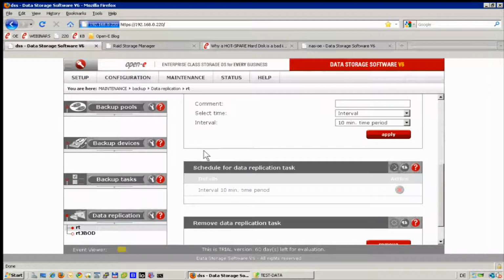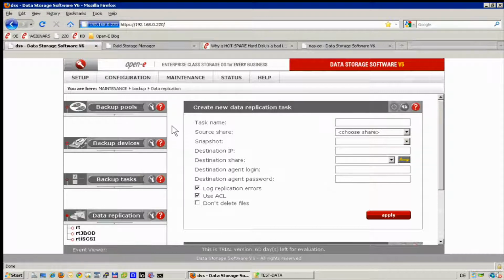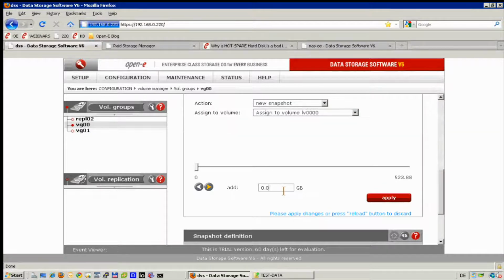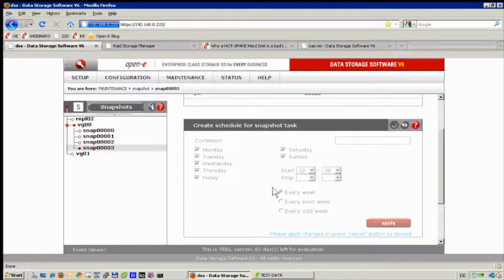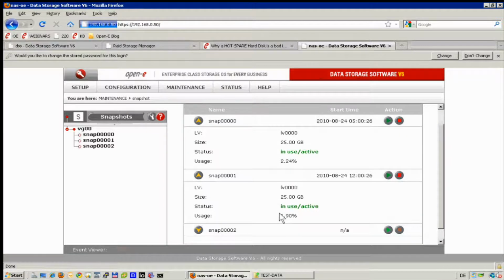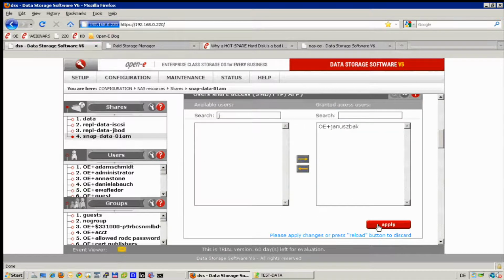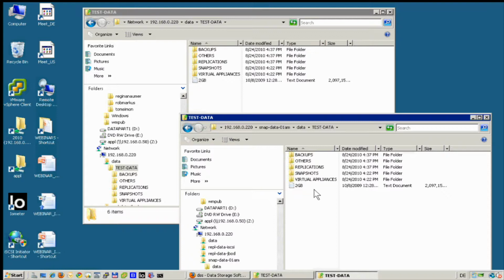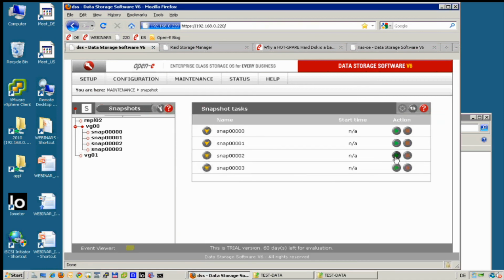How to setup DSS V6 to prevent loss of data - Part 4/7